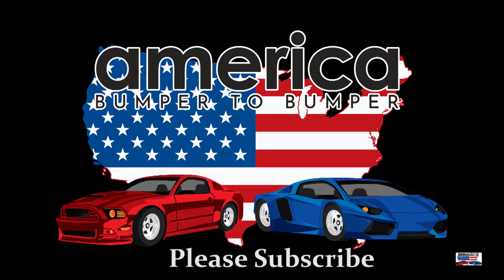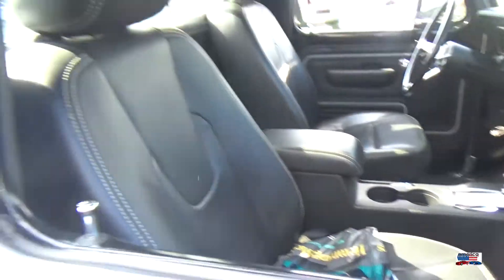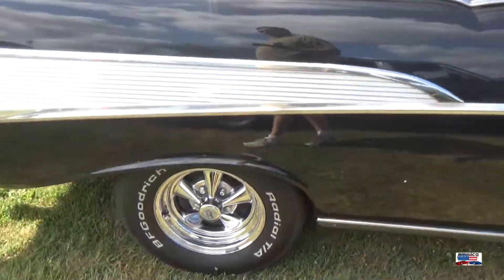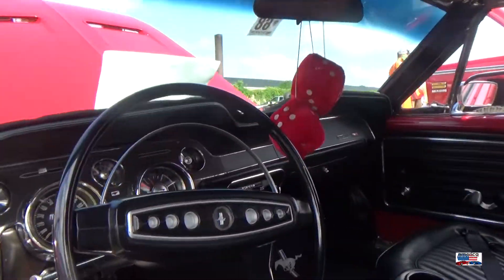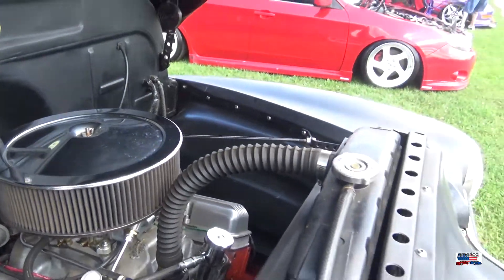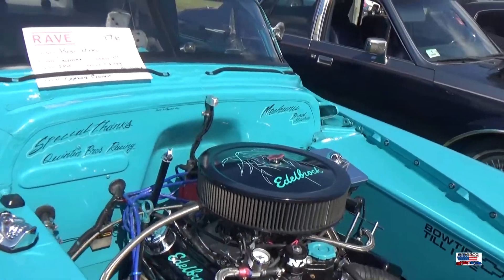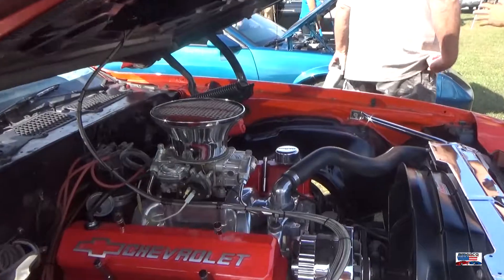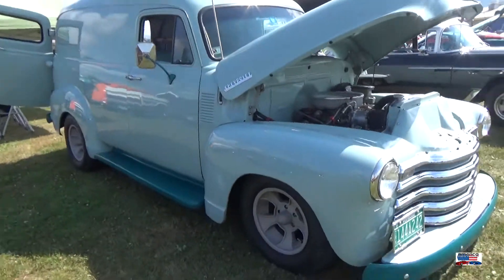Rutland car show 2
Today we bring you video #2 from the Rutland car show Presented by the RAVE Car Club. There are a lot of great cars and trucks in this one.